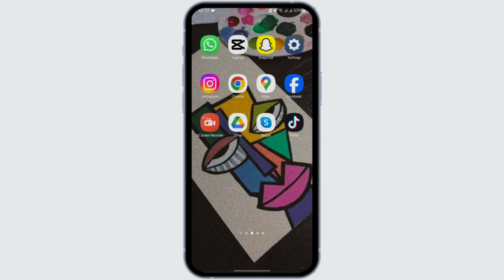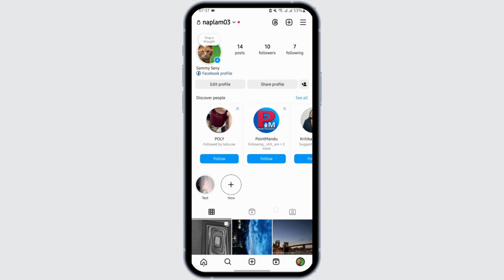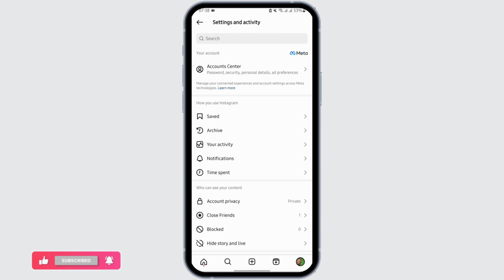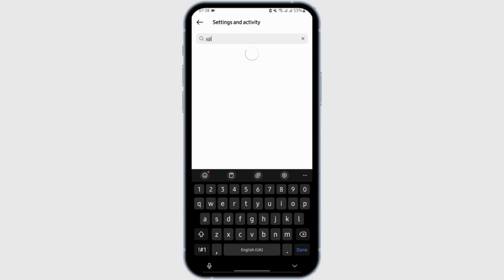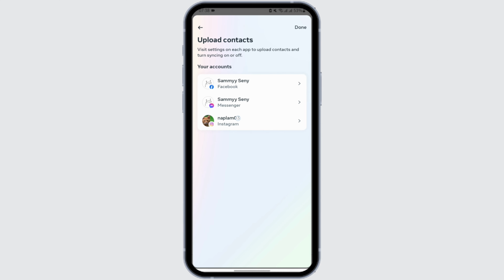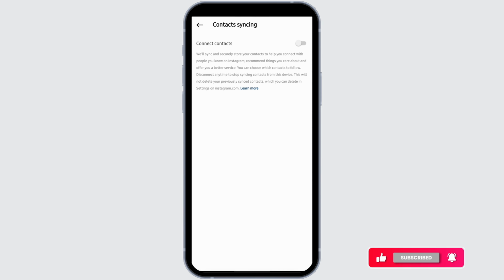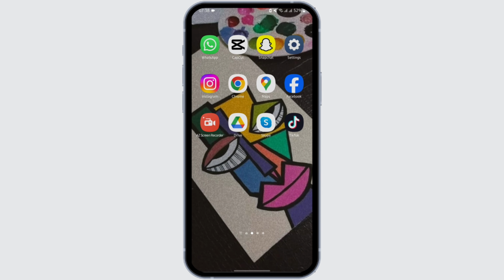How To Hide Instagram Profile From Phone Contacts 2024 (EASY GUIDE)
Tutorial On How to Hide Instagram Profile From Phone Contacts 2024 (EASY GUIDE)

Welcome to Official Help Desk! In this video, we'll guide you through how to hide your Instagram profile from your phone contacts in 2024. This easy guide will help you manage your privacy settings so that your Instagram account stays hidden from people in your contact list.

📝 Topics Covered:

- How to Disconnect Contacts Syncing on Instagram: Step-by-step instructions on how to disable contact syncing on Instagram, preventing the app from suggesting your profile to people in your phone contacts.

- How to Adjust Privacy Settings to Stay Hidden: Learn how to adjust your privacy settings, including account visibility options and blocking contact access, to ensure your profile isn’t easily discoverable.

- How to Manage Suggested Accounts and Followers: Tips on turning off suggestions and managing who can find you by your phone number or other contact information linked to your Instagram account.

🕒 Timestamps for Easy Navigation:
0:00 - Introduction
0:05 - How to Disconnect Contacts Syncing on Instagram
0:10 - How to Adjust Privacy Settings to Stay Hidden
0:15 - How to Manage Suggested Accounts and Followers

💬 Have you managed to hide your Instagram profile from your phone contacts? What privacy settings do you find most effective? Share your tips or ask for help in the comments section below!